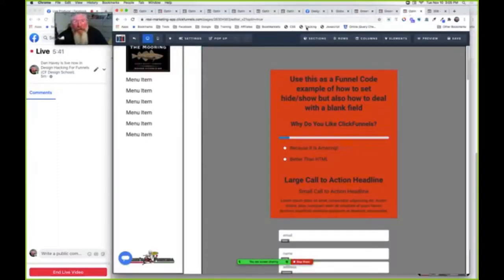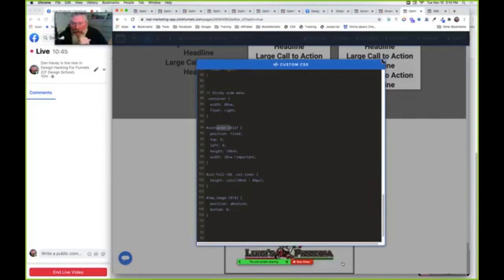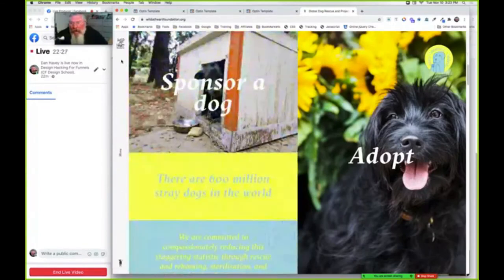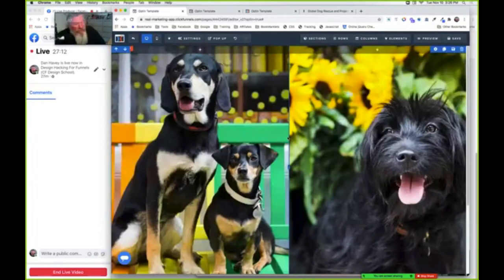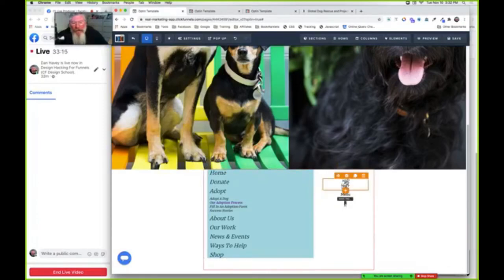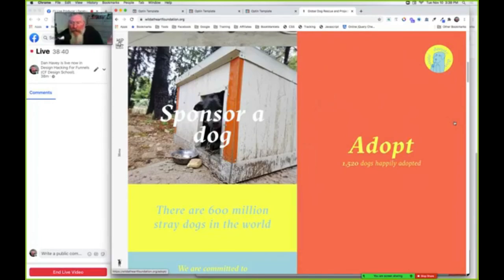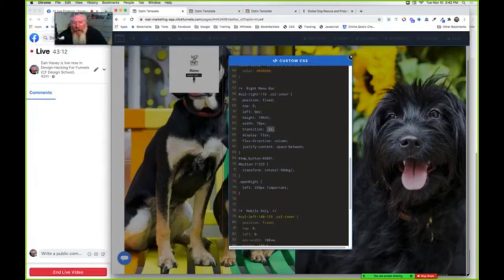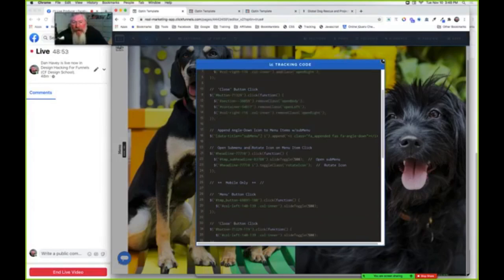Create a Sliding Sidebar with Navigation - Wild At Heart - CFDS Site Hack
Wild At Heart - Create a Sliding Sidebar with Navigation

The transcript discusses creating a sliding sidebar with navigation for the "Wild At Heart - CFDS Site Hack." The speaker explains how to implement this feature using CSS and HTML. Here's a summary in paragraph form along with key bullet points:

In this tutorial, the speaker demonstrates how to create a sliding sidebar with navigation for the "Wild At Heart - CFDS Site Hack." The main focus is on building a fixed sidebar that remains visible as the rest of the content scrolls. The speaker outlines the steps involved in achieving this effect and emphasizes the importance of using CSS classes and selectors to control the layout and behavior. The process involves setting up a section at the bottom of the page to house the sidebar content, configuring the width and positioning, and utilizing various CSS properties to control the appearance and animations of the sidebar. The speaker also discusses different behaviors for desktop and mobile layouts, explaining how the sidebar behavior adapts for different screen sizes. The tutorial emphasizes the flexibility of this approach, which can be used for various purposes, such as menus, instructions, or sidebars for blogs. The transcript provides detailed explanations of CSS classes, selectors, animations, and responsive design principles, enabling users to create their own sliding sidebars with navigation.

Tutorial on creating a sliding sidebar with navigation.
Focus on building a fixed sidebar that remains visible while content scrolls.
Steps involve setting up a section at the bottom of the page, configuring width and positioning.
Use of CSS classes and selectors to control layout and behavior.
Explanation of CSS properties for appearance and animations.
Flexibility of approach for various purposes (menus, instructions, sidebars).
Discussion of desktop and mobile layout adaptation.
Detailed explanation of CSS classes, animations, and responsive design.
Tutorial enables users to create their own sliding sidebars with navigation.